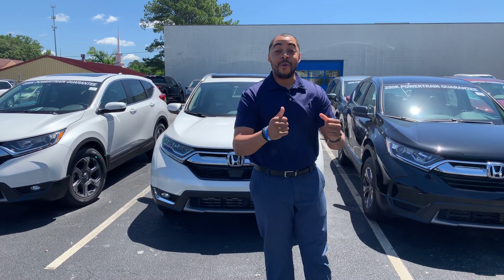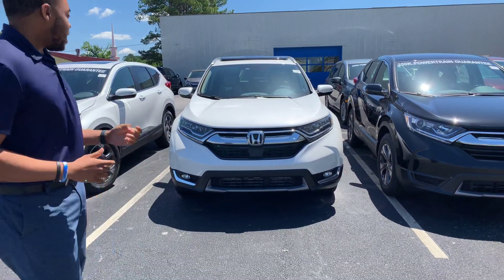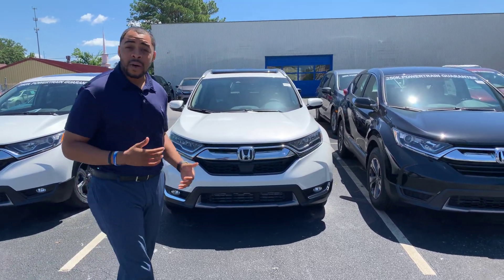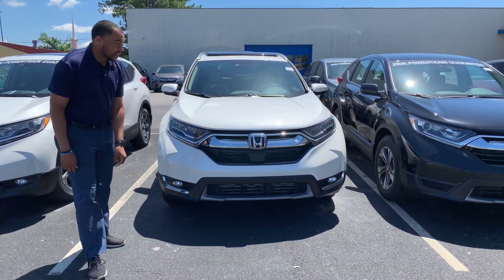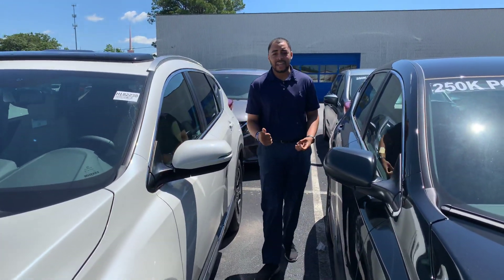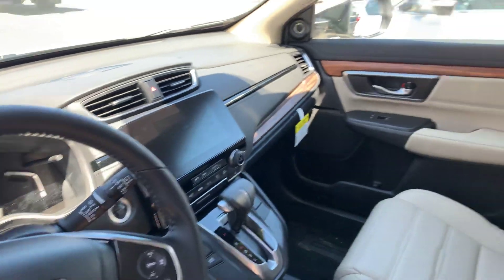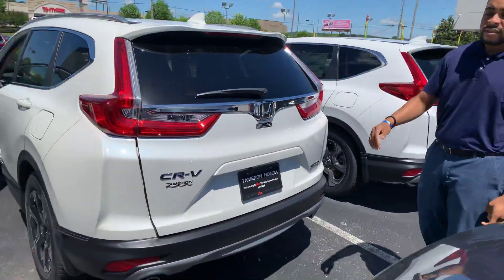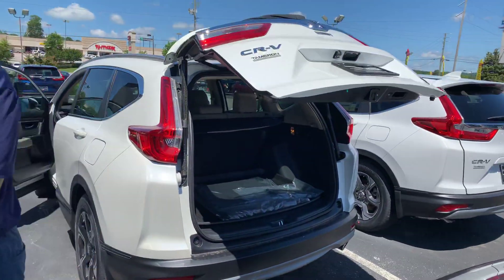2018 HONDA CRV FOR RICHARD FROM CHRISTOPHER AT TAMERON HONDA